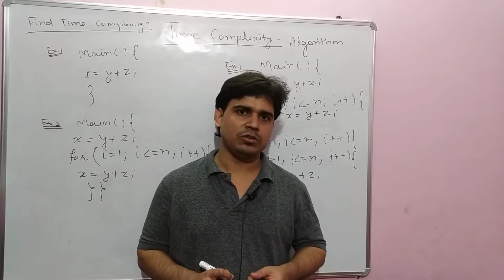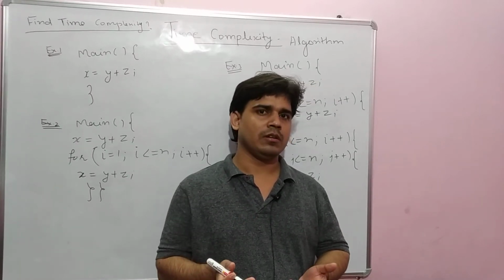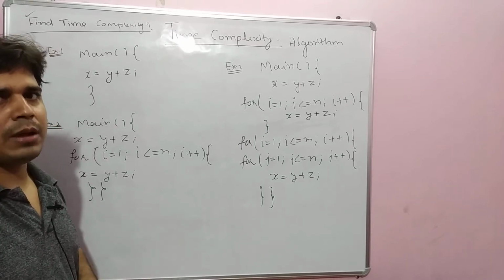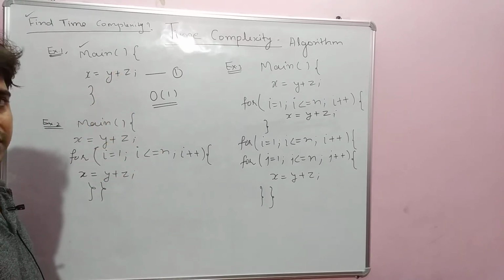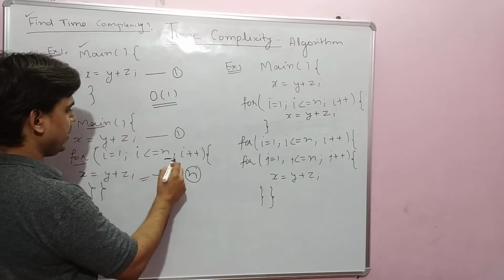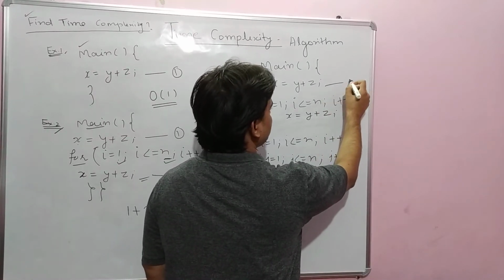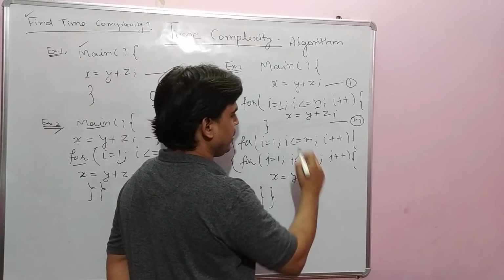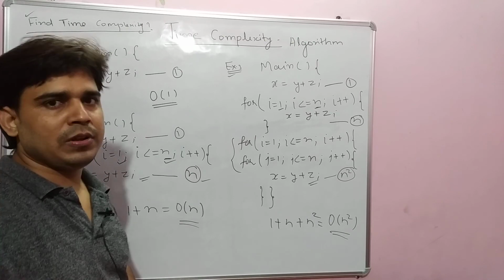Introduction to Algorithms- Time Complexity